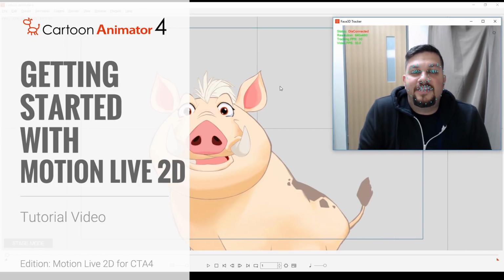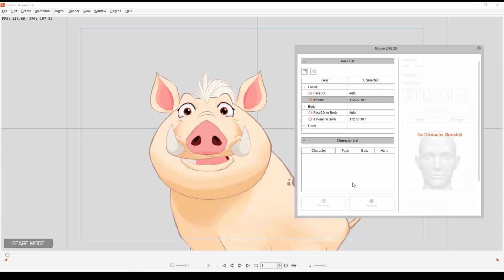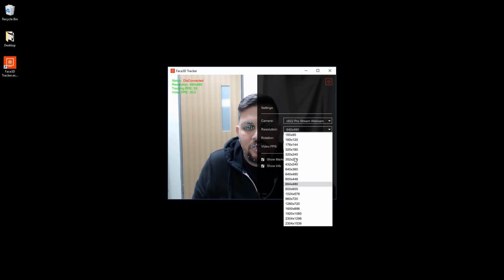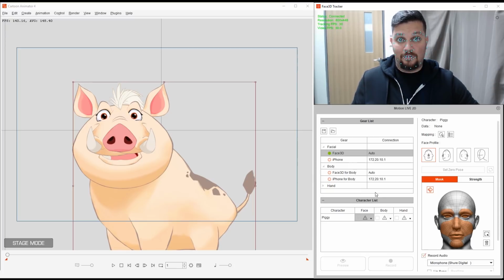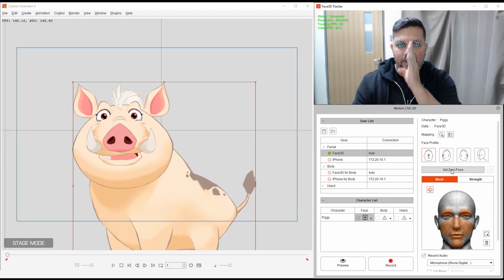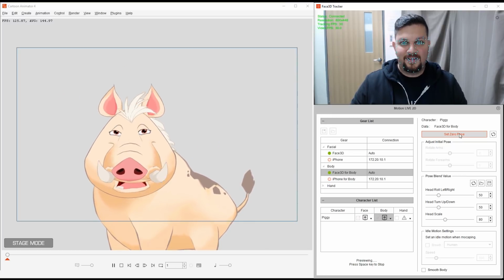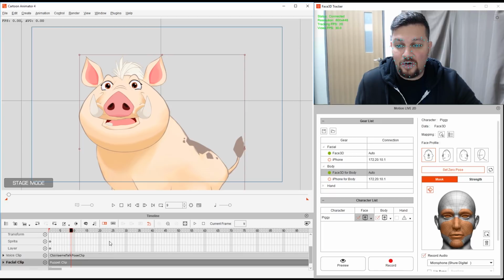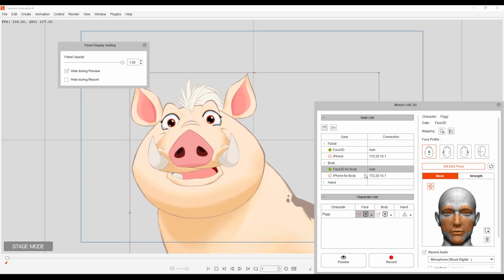Cartoon Animator 4 Facial Mocap Tutorial - Getting Started with Motion LIVE 2D (Face Mocap)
This tutorial is for Cartoon Animator 4 webcam and iPhone facial mocap.

With Cartoon Animator’s Facial Mocap Plug-in, now anyone can animate characters with their facial performances. Not only can you use webcams to track your expressions with head and eyes movements, but you can also generate natural body animations driven by head position. This fun-to-work-with solution is perfect for virtual production, performance capture, live TV shows, and streaming web broadcasting.

*To level up the tracking stability, users can also choose to use an iPhone TrueDepth camera as an upgraded option.

This tutorial will introduce how to quickly setup Motion LIVE 2D for webcam to do facial motion capture.

00:28 Plugin Entrance
02:18 Face3D Tracker Intro
03:45 Face Profile Connect
06:49 Body Profile Connect
09:40 Panel Display Setting